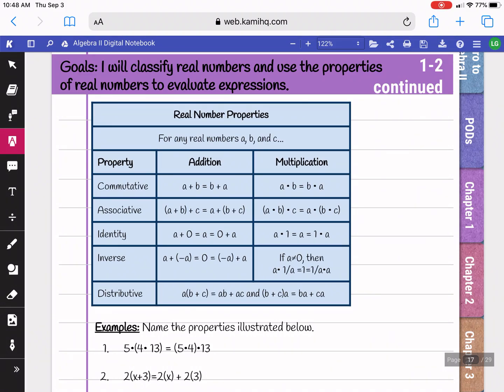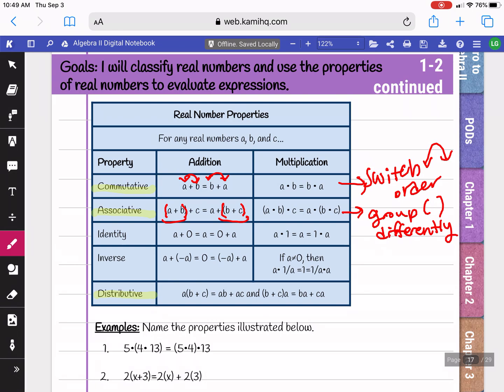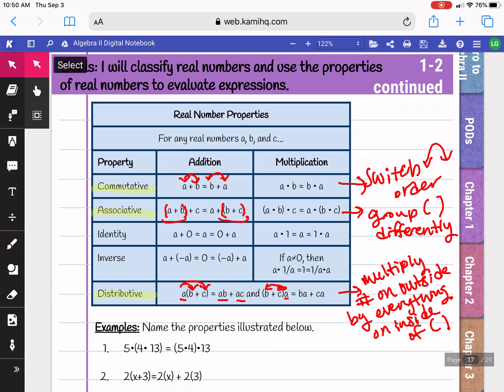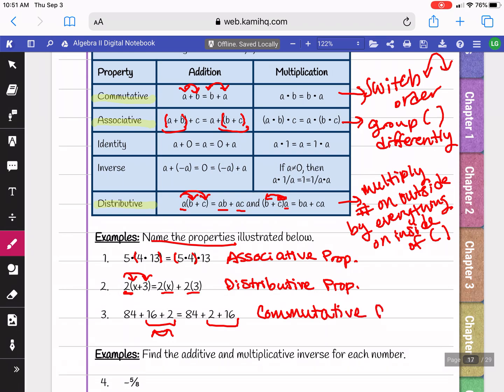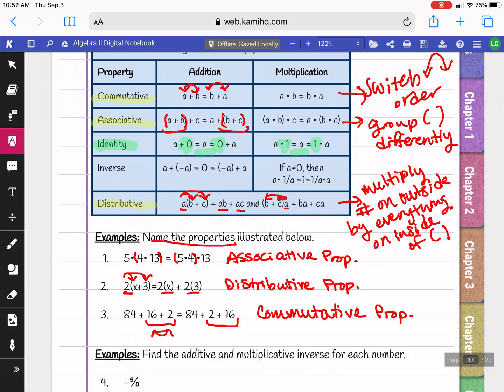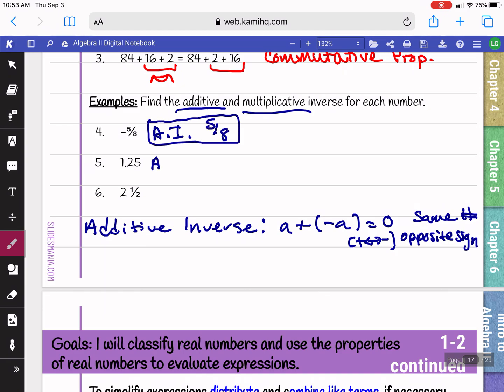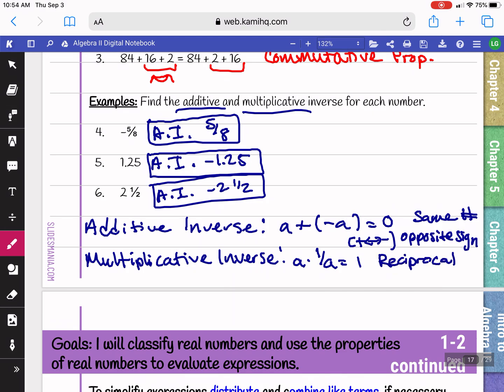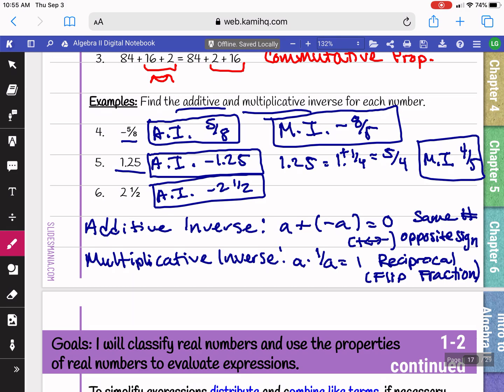1-2 Properties of Real Numbers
This video explains how to classify the associative, commutative, and distributive property. It also explains how to find the additive and multiplicative inverse of a number.

Commutative, Associative, and Distributive Properties 0:05
Additive and Multiplicative Inverse 3:25